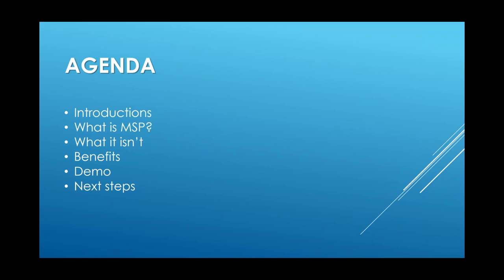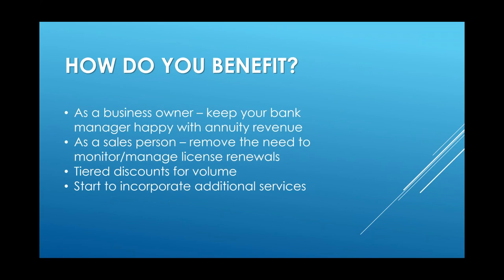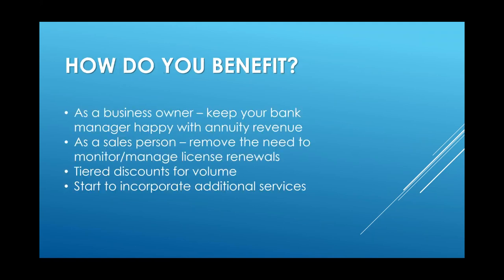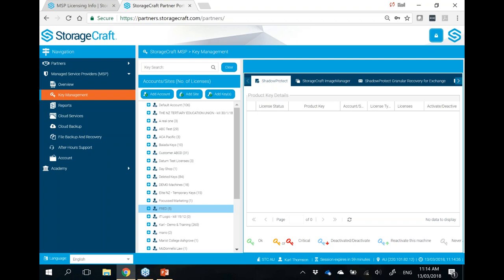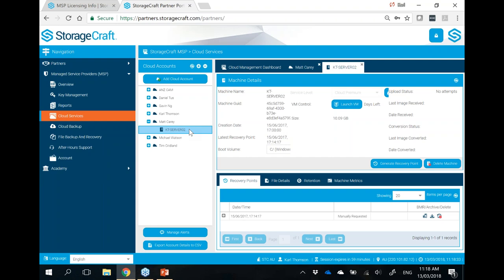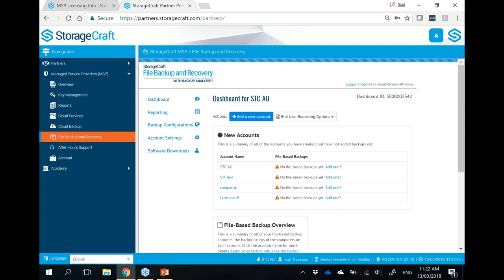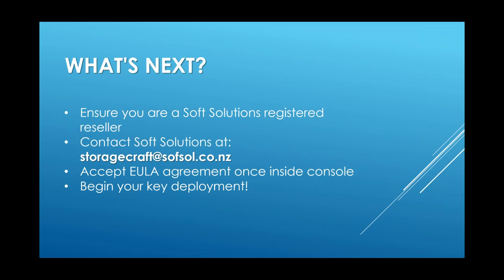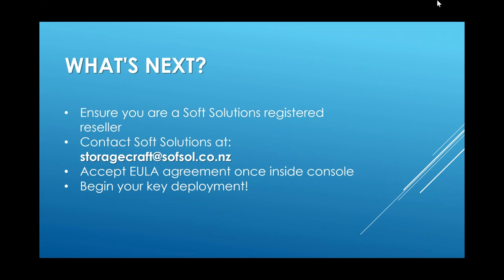Expanding Your Service Portfolio with StorageCraft MSP Program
Presented by Paul Leslie of Soft Solutions and Karl Thomson, StorageCraft Sales Engineer.

Including backup and disaster recovery software in your overall business strategy is a common practice for managed service providers.

The StorageCraft Program provides MSPs with a way to purchase a managed solution without the initial large investment of traditional software licenses.

This solution includes a special tiered licensing model which reduces unit costs based on the total volume purchased across all end users. In addition, partners have access to an easy to use online portal for managing customers including monitoring, billing and reporting.

StorageCraft MSP also enables you to sell additional monthly services including:
• StorageCraft Cloud Services (DRaaS in the Cloud)
• StorageCraft File Backup and Recovery with Backup Analyzer (An online backup solution with a powerful data analyzer that identifies and protects only the data important to the business)
• StorageCraft Cloud Backup (Cloud backup for Office 365).